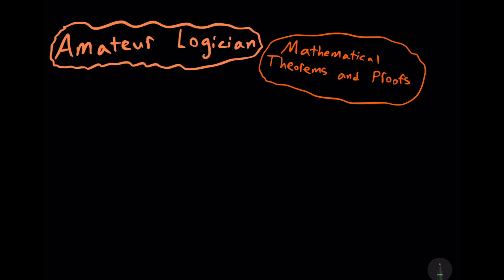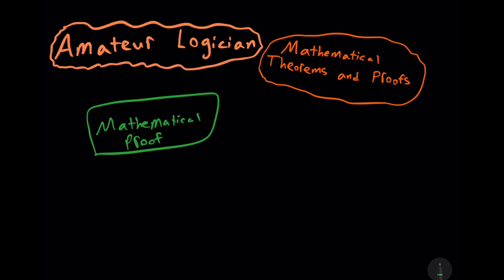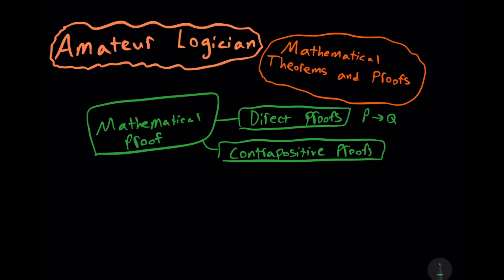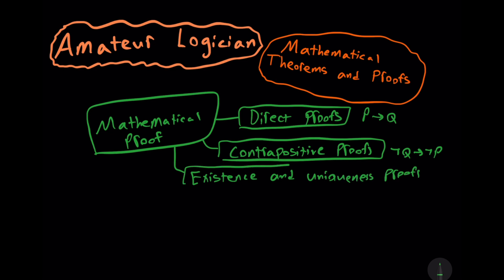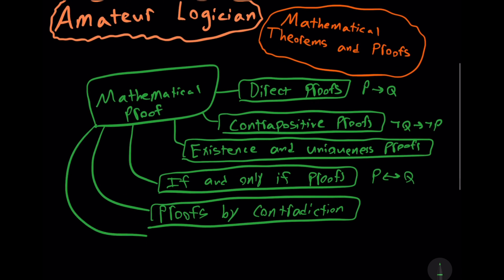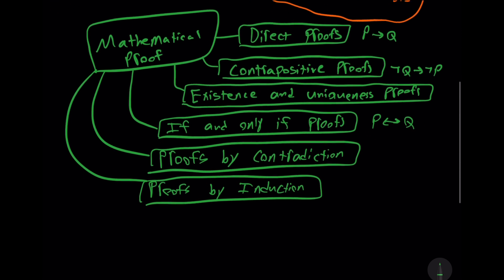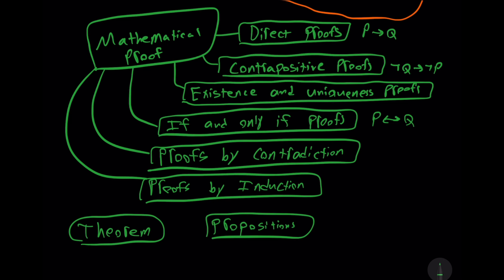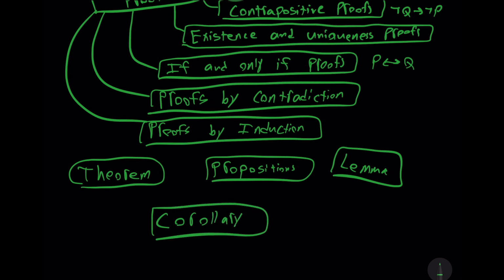Mathematical Theorems & Proofs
Together let's consider different types of proofs and define terms.

Mathematical proofs include: direct proofs, contrapositive proofs, existence and uniqueness proofs, if and only if proofs, proofs by contradiction, and proofs by induction.

Important terms include: theorems, propositions, lemmas, corollaries, and axioms.

See Also. . .